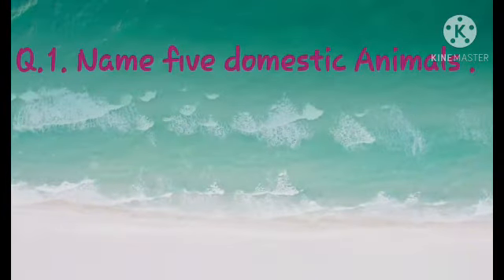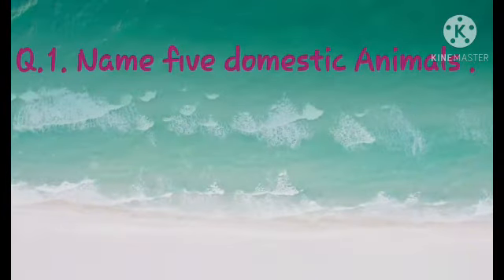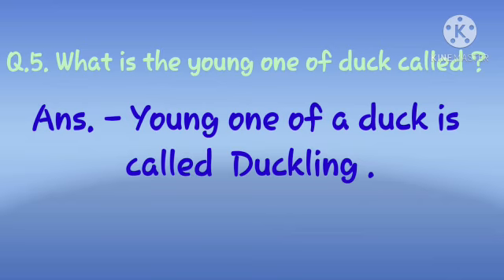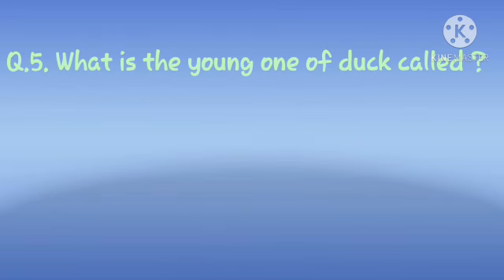KPSG/L.K.G./G.A./Ques and Ans. of chp.Domestic Animals